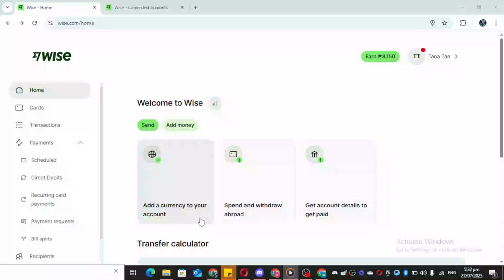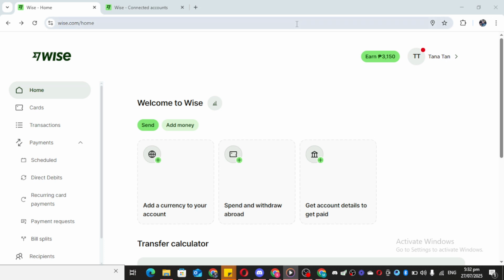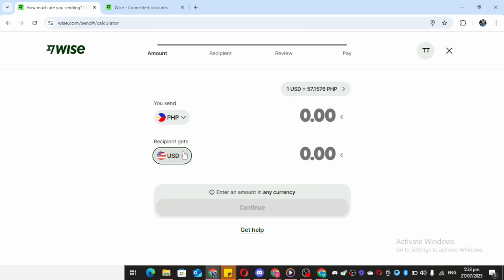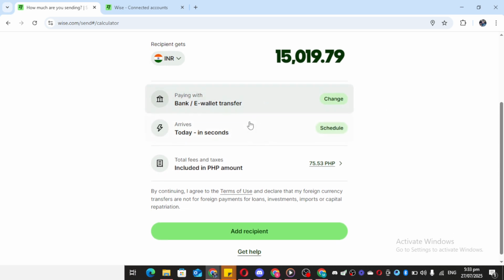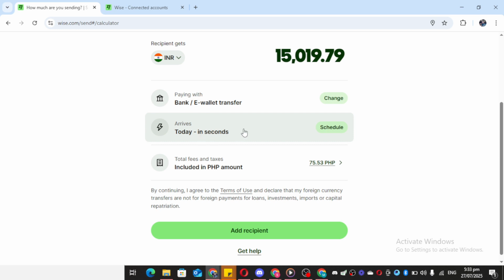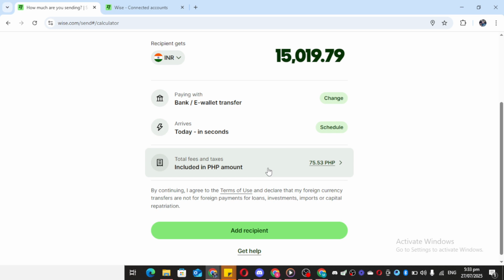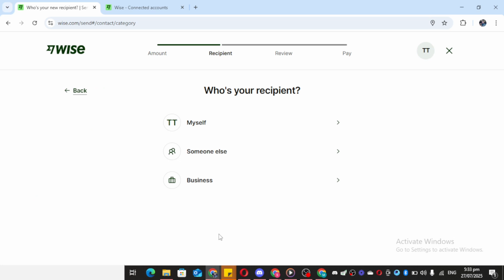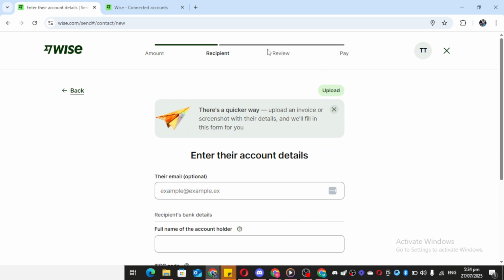How to Send Money to India Fast and Cheap! 🇮🇳 Wise Money Transfers (full guide)